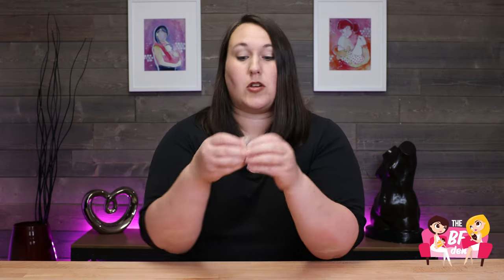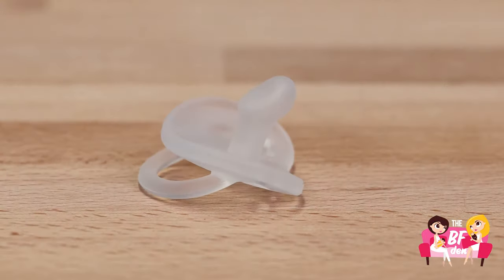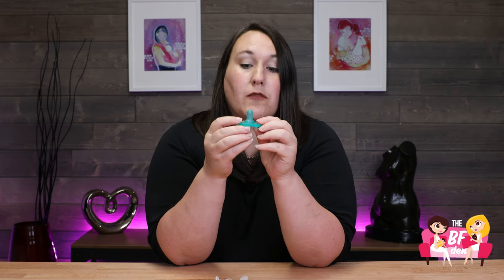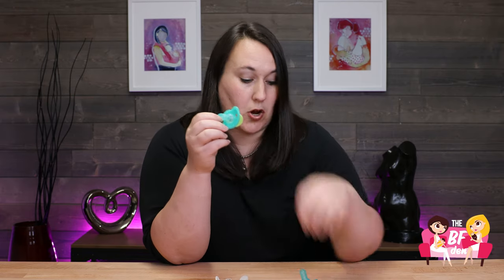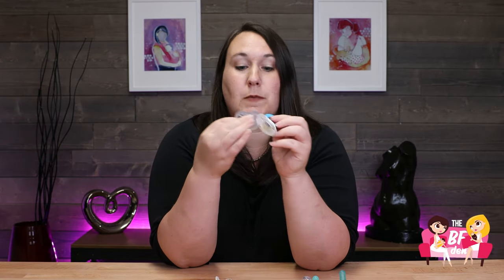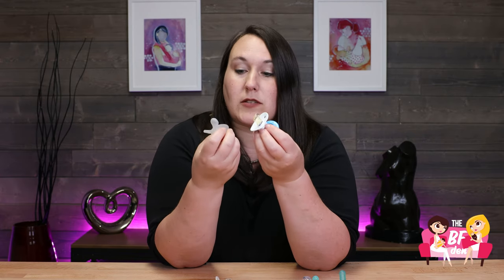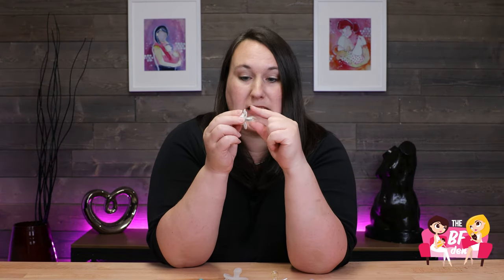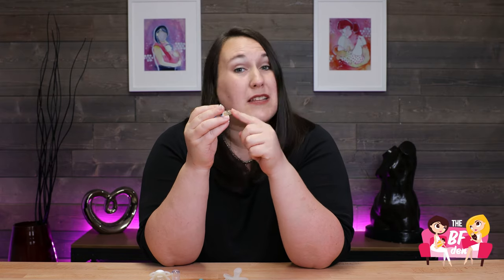Pacifiers for the Breastfed Baby : Find the Right One for Your Infant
Do you want to use a pacifier?  Have questions about pacifiers?  How do you choose the right pacifiers for your baby?  Let's talk about pacifiers and the breastfed baby.